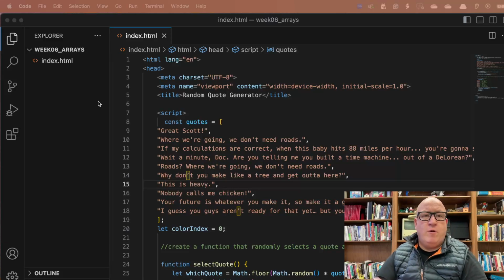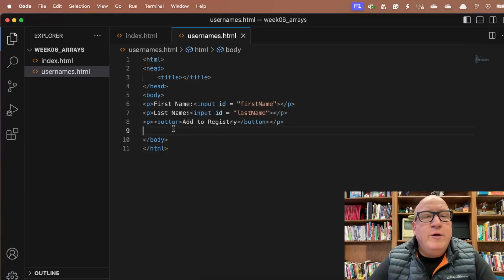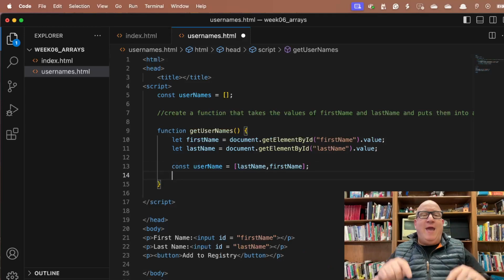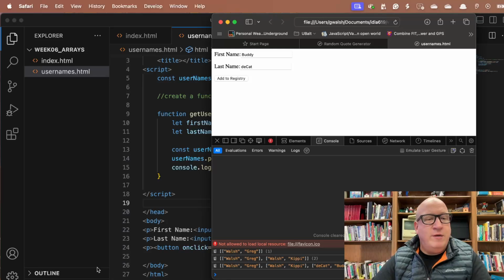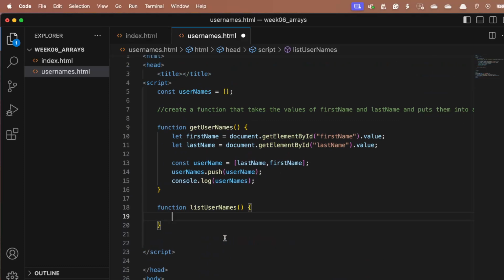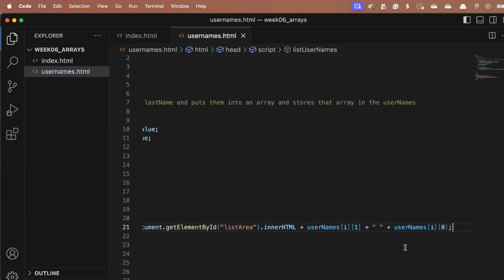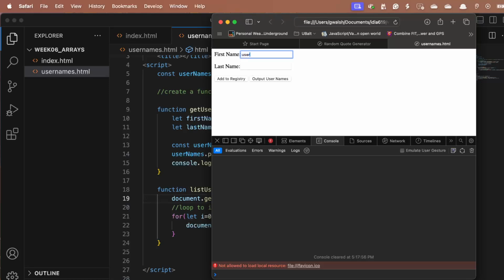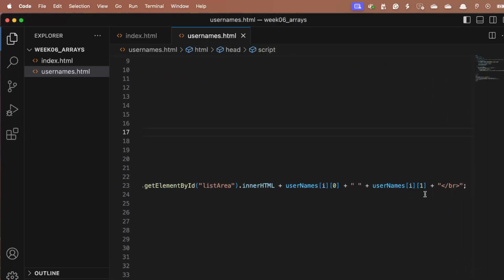619 week05 06 Storing Values in Arrays